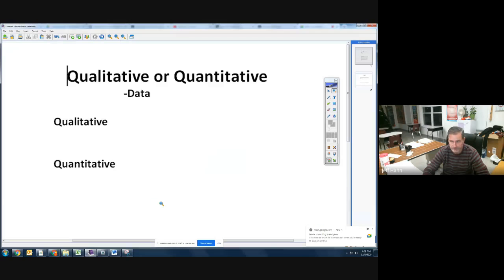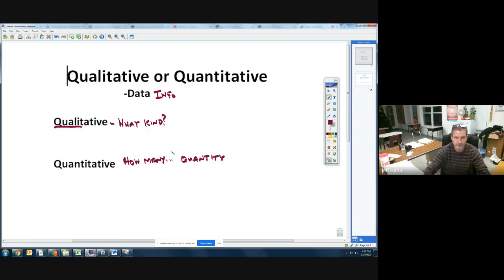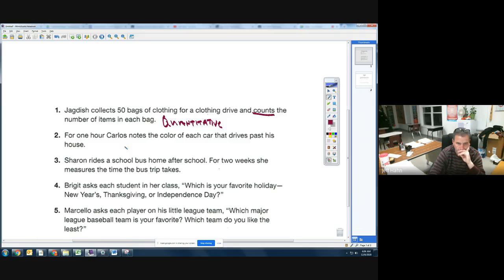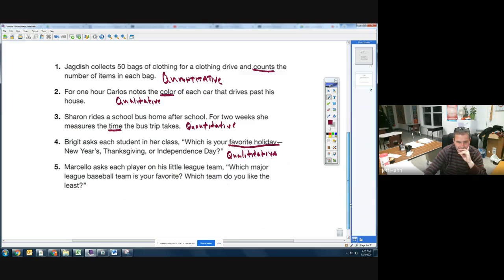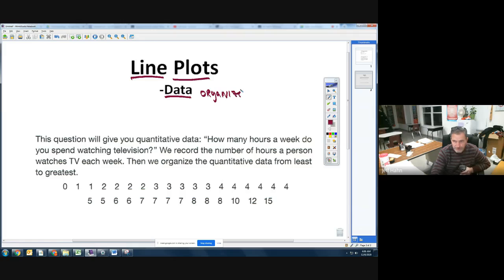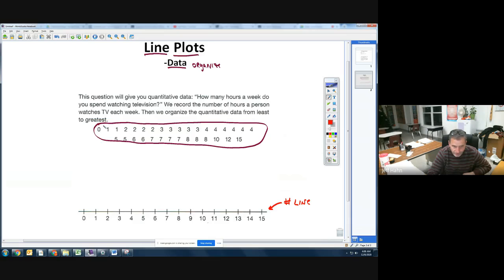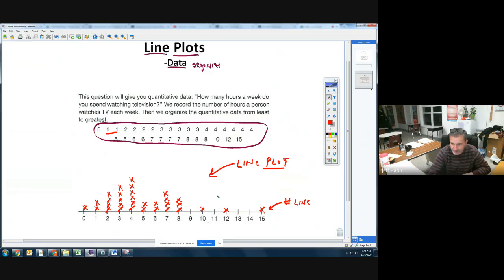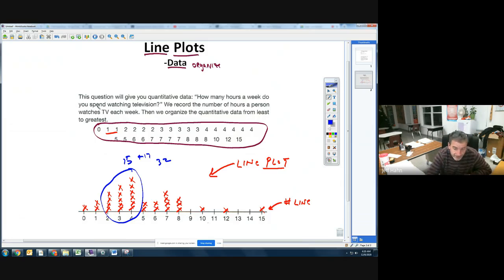6th Investigation 4 Date line plots